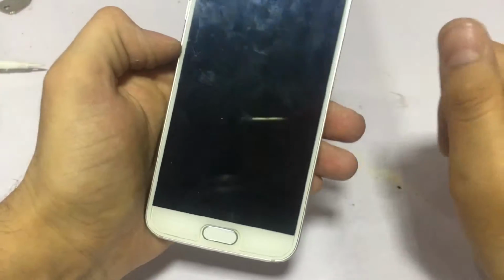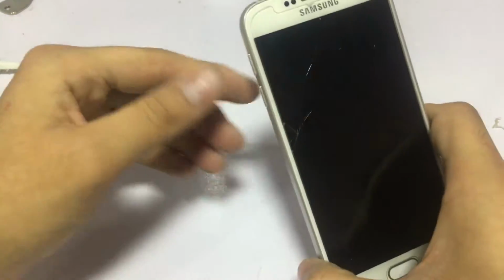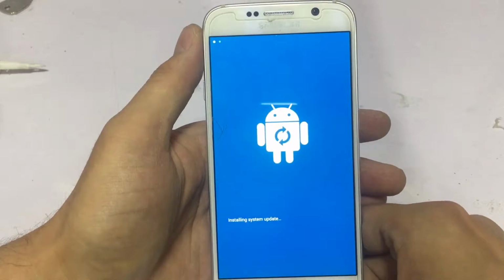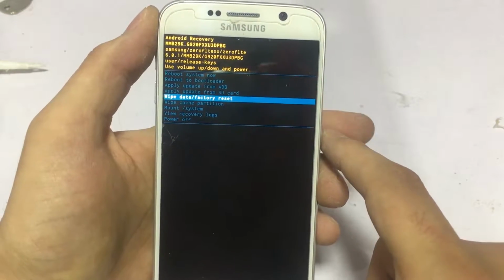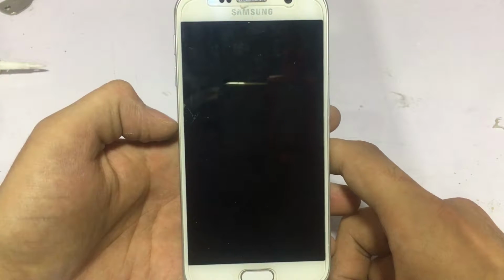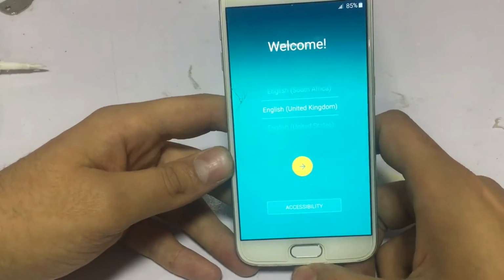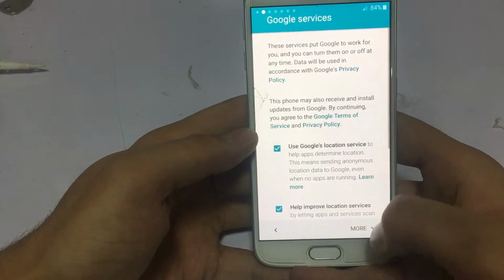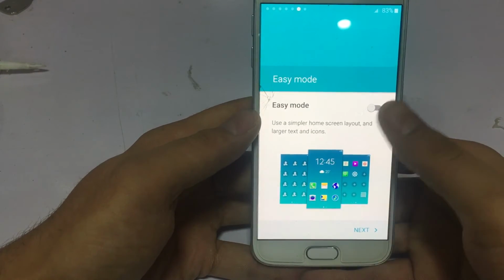How to remove pasword from android mobile